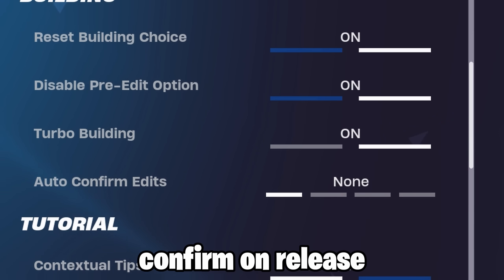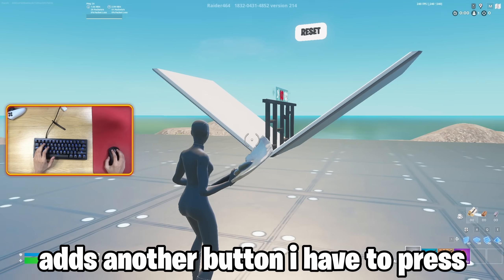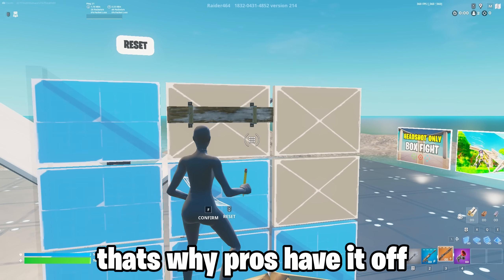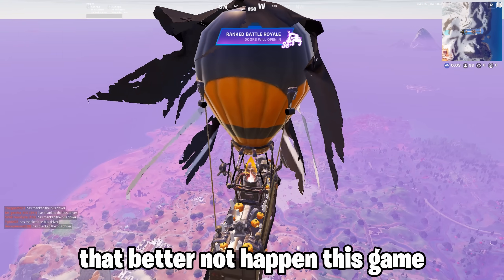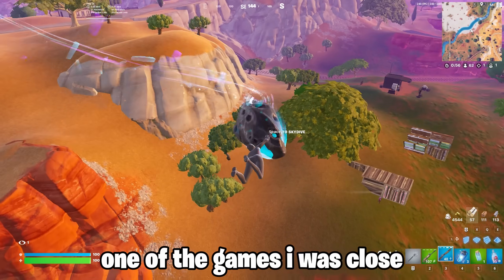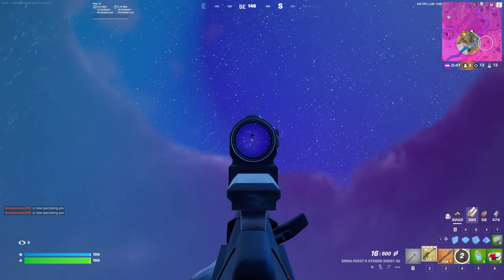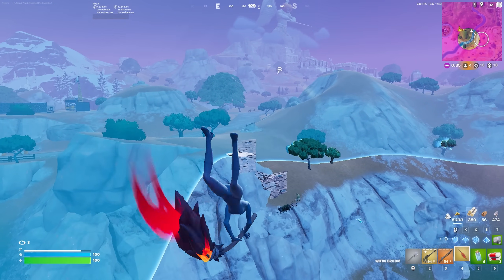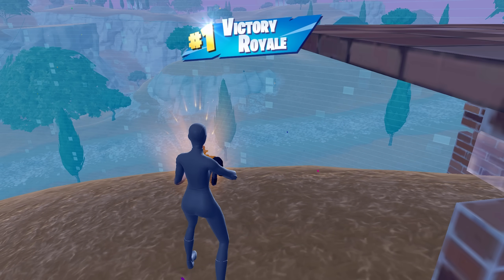Turning Off Confirm Edit On Release..